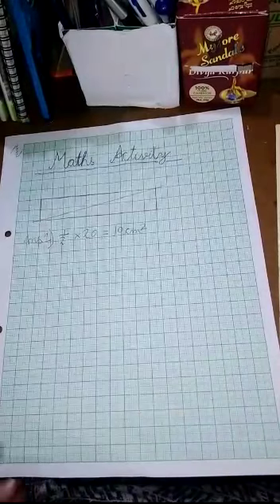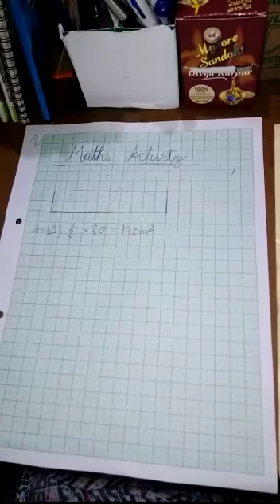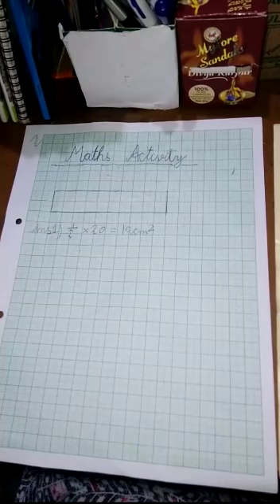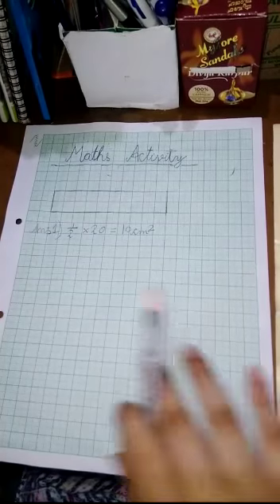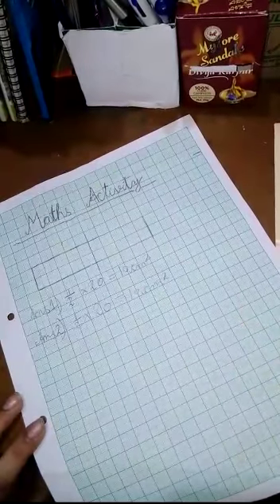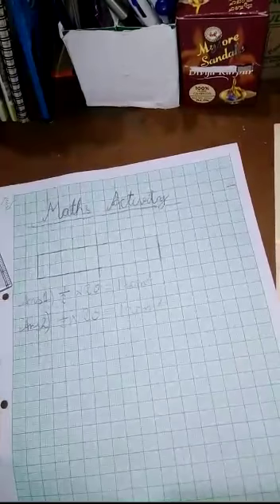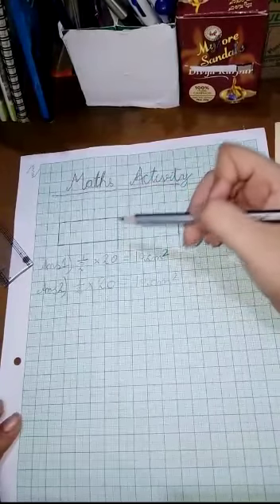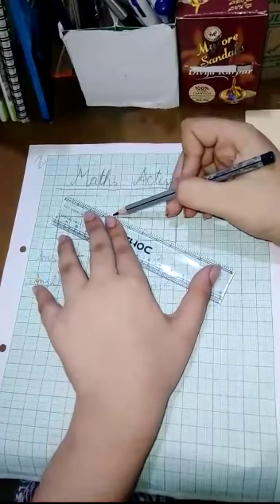NCERT activity video given on Pg no-44 Grade-V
Video from Madhu